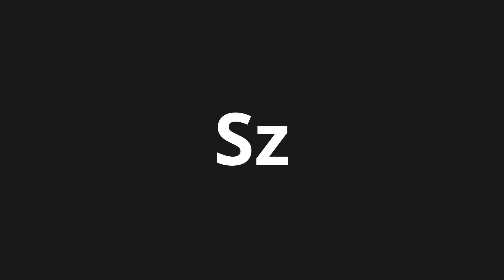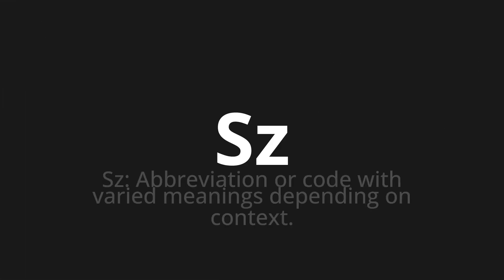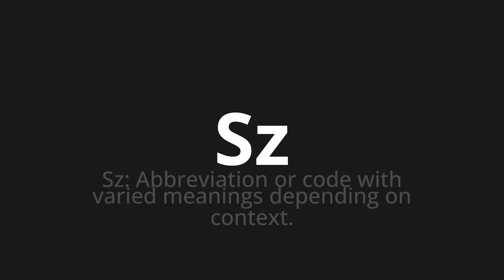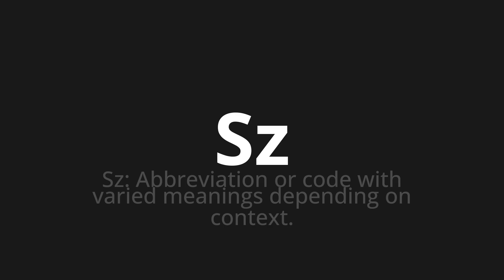How to pronounce Sz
Master the Pronunciation of 'Sz which means sz' - which means : SZ: abbreviation or code with varied meanings depending on context. 📝 with @PronunciationGerman 🎓🗣️ - [Your Guide to German]

Learn to pronounce 'Sz' perfectly in German with our easy and engaging tutorial by @PronunciationGerman! 📖📽️ In this comprehensive video, we provide you with native speaker examples 🗣️👂 and phonetic breakdowns 🎵 to ensure you get the pronunciation just right.

How to say SZ in German